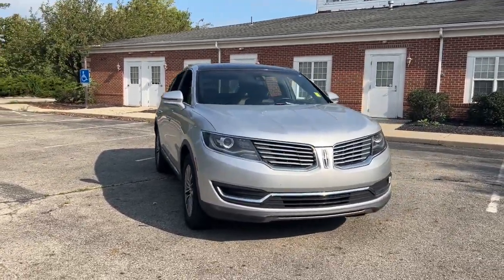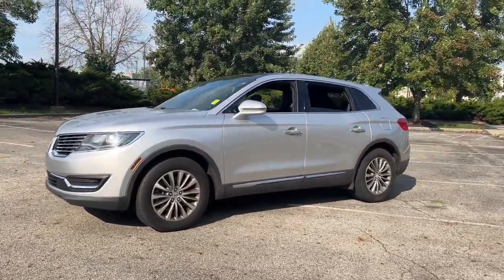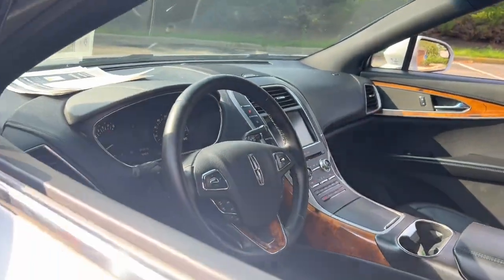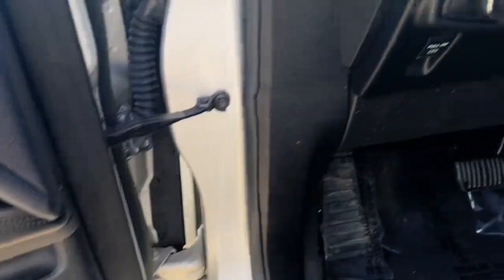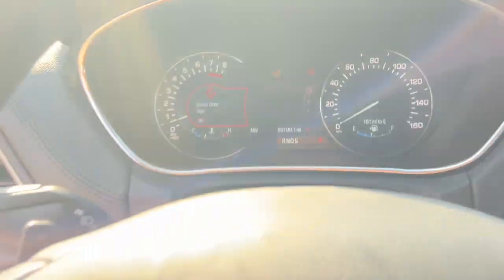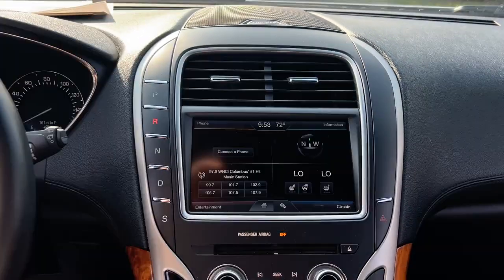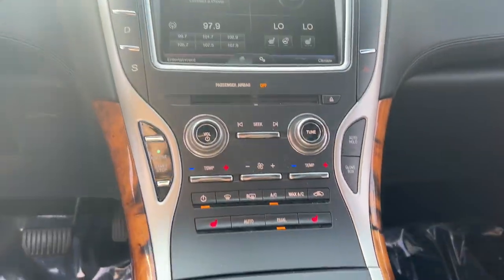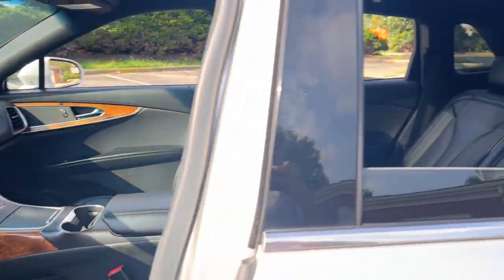2016 Lincoln MKX Dublin, Kileville, Amlin, Worthington, Flint OH 12291A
Ingot Silver Metallic Used 2016 Lincoln MKX Select available in Dublin, Ohio at Cadillac of Dublin. Servicing the Dublin, Kileville, Amlin, Worthington, Flint, OH area.

2016 Lincoln MKX Select - Stock#: 12291A

Clean CARFAX. Ingot Silver Metallic 2016 Lincoln MKX Select AWD 6-Speed Automatic with Select-Shift 3.7L V6 Ti-VCT MOON ROOF/SUN ROOF NO ACCIDENTS LOW PRICES GREAT VEHICLES EVERYDAY CLEAN CARFAX LOCAL TRADE Great Value Value Priced NON-SMOKER 18 Premium Painted Aluminum Wheels 8 LCD Touch Screen Auto High-Beam Headlamps Automatic Rain-Sensing Wipers Climate Package Compass Display Equipment Group 101A Heated Rear Seats Heated Steering Wheel Panoramic Vista Roof w/Power Shades.brbrOdometer is 8477 miles below market average!brbrAwards:br  * 2016 IIHS Top Safety Pick+   * 2016 KBB.com Best Buy Awards Finalist